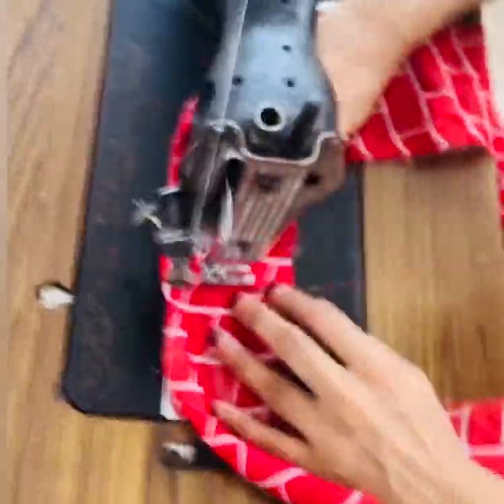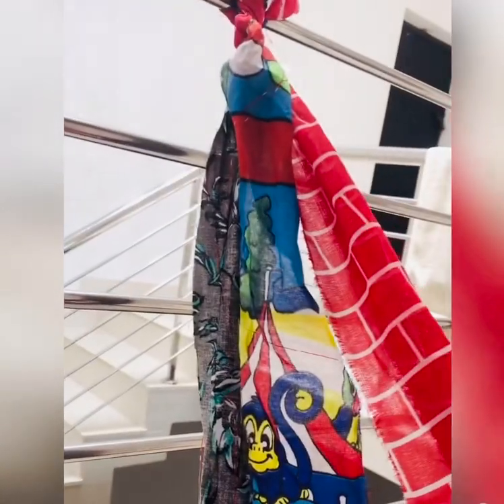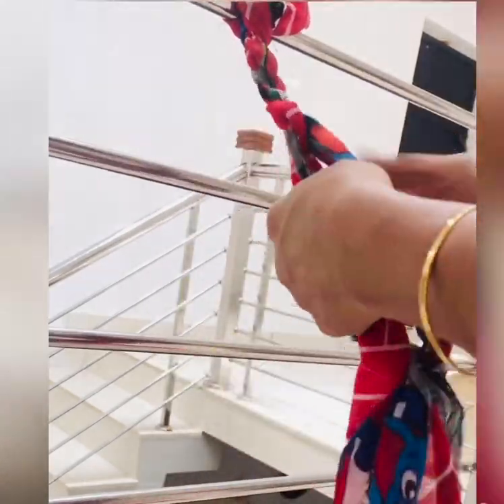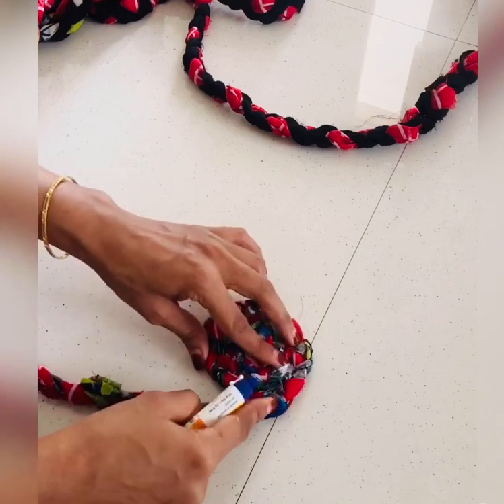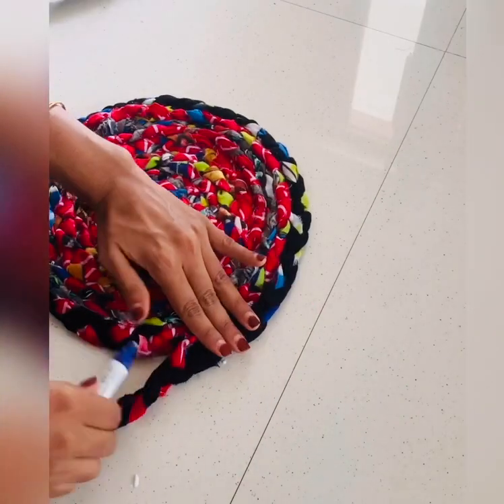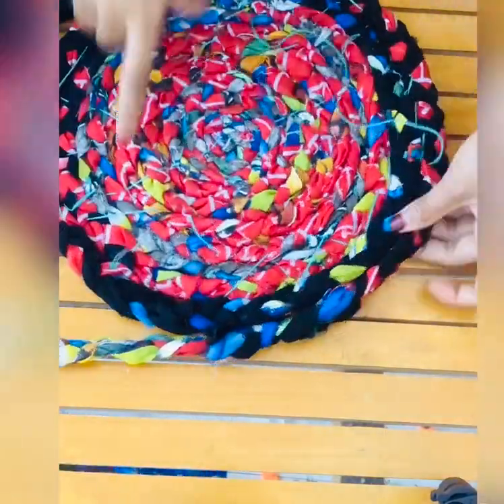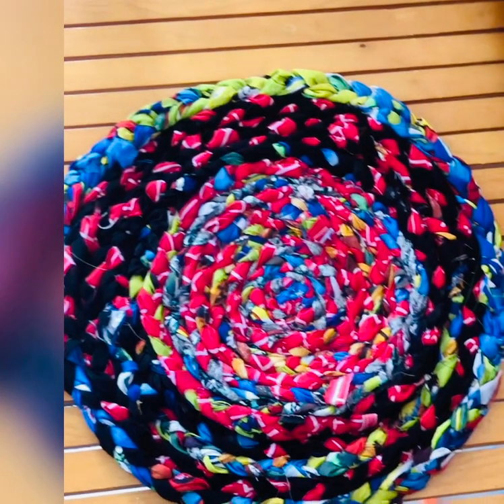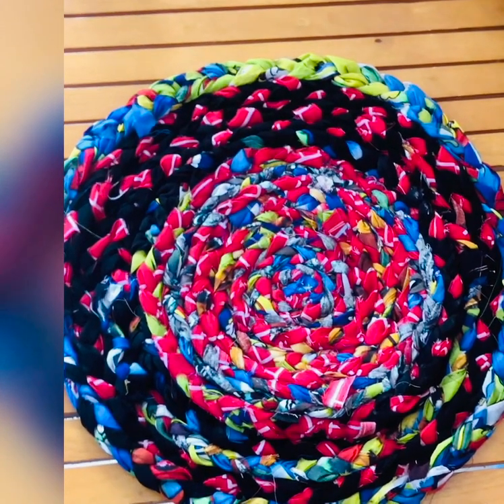Door mat from old clothes //വീടിലെ പഴയ തുണികൾ ഉപയോഗിച്ചു ഡോർ മാറ്റ് ഉണ്ടാക്കാം